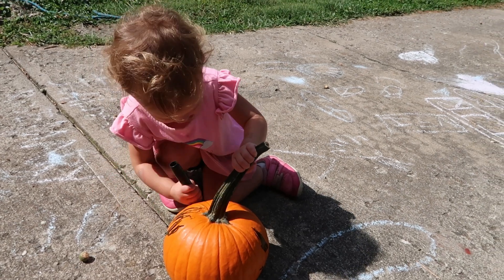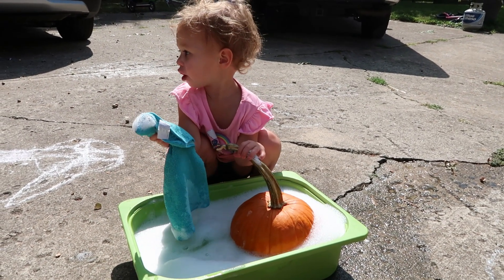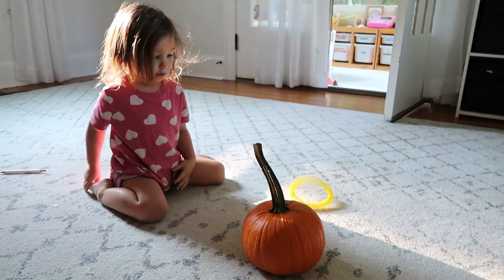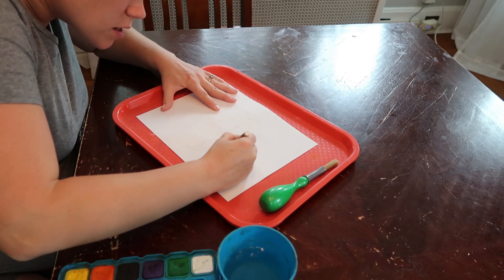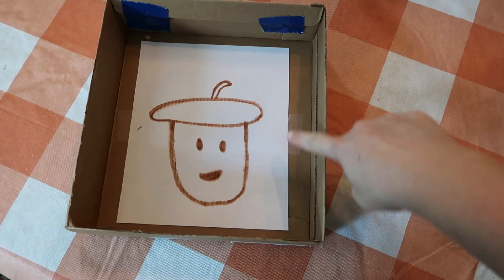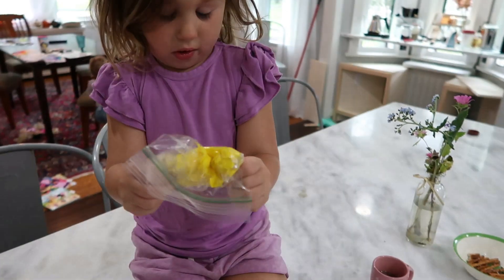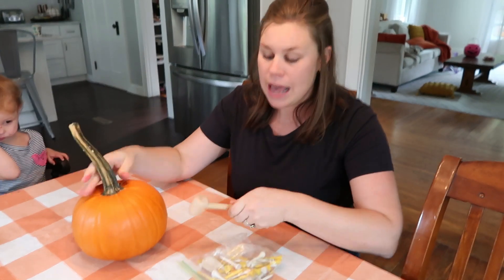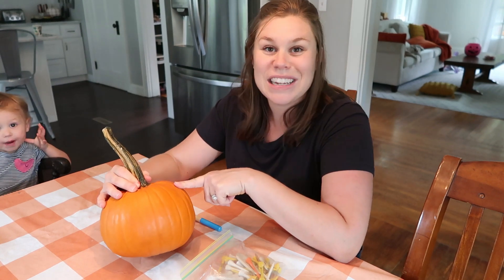FALL KIDS ACTIVITIES // PRESCHOOL FALL ACTIVITIES // PRESCHOOL ACTIVITIES FOR FALL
Here are 7 fall kids activities that are great for preschool activities for fall. My kids really loved doing these and I hope you enjoy these preschool fall activities as well.

My preschool/toddler favorites